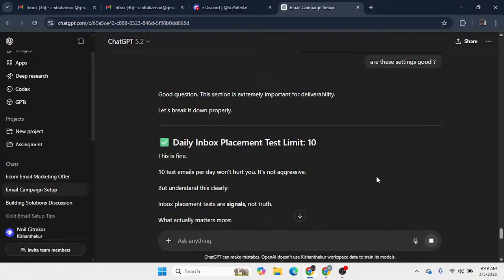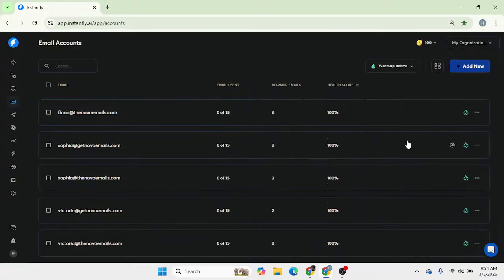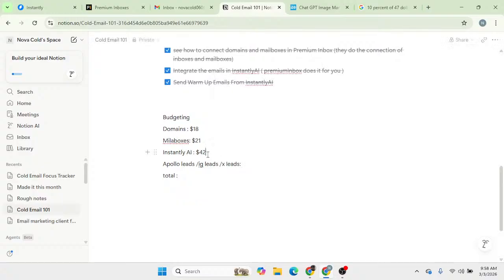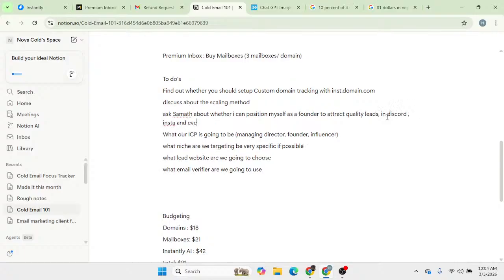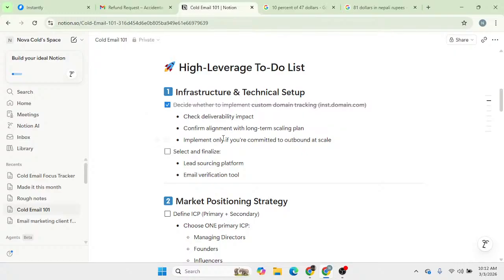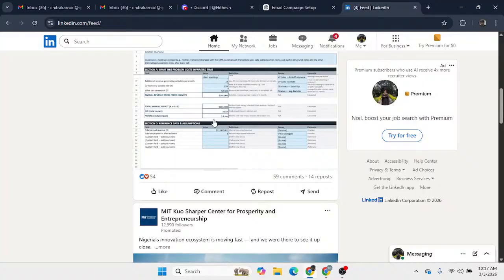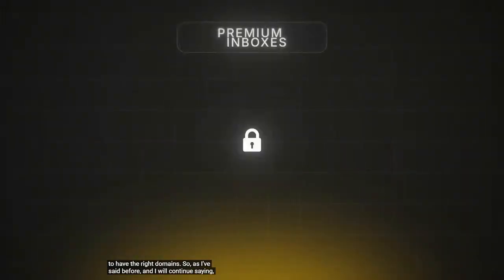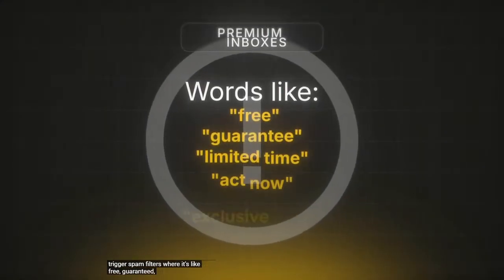Road to first $10k/Month in 1 month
Lead acquisition, Crazy brand scaling, Automation learner